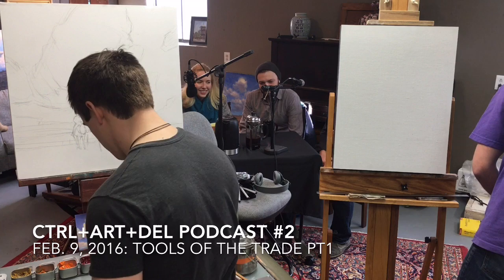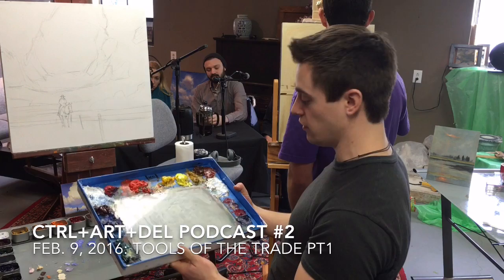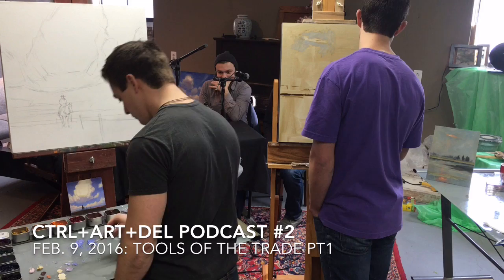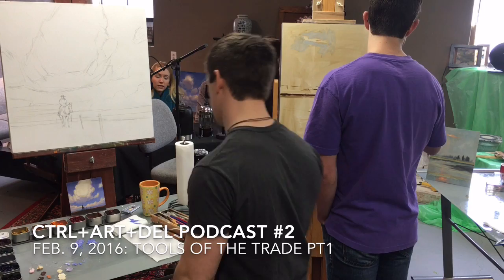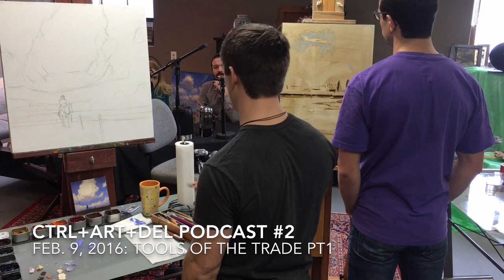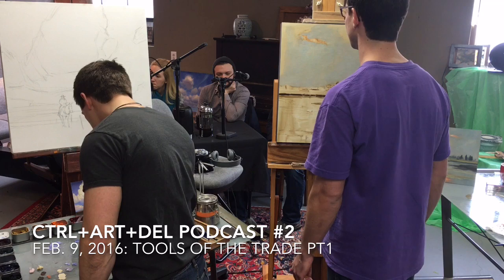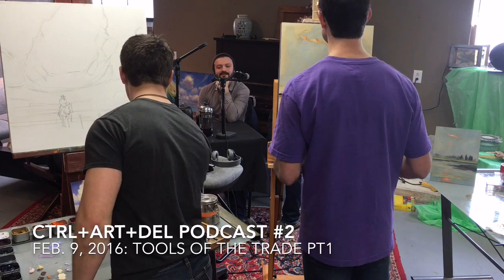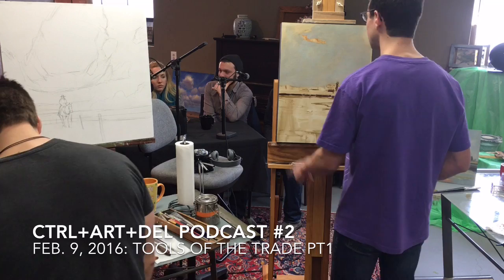Ctrl+ART+Del Podcast #2, Feb. 9, 2016: Tools of the Trade Pt. 1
This second episode of the video podcast features Kenneth Yarus and Richie Carter starting with a blank canvas and beginning beautiful paintings in one hour, while talking about the painting tools they work with.  Artists Morgan Cawdrey, Nate Closson, and Lauren Verardo look on and ask questions and Daniel Williams provides color commentary.